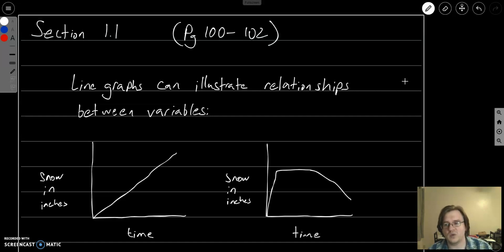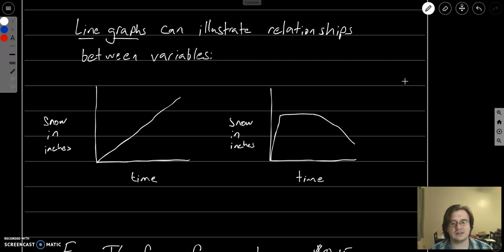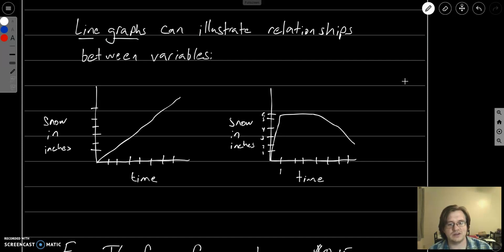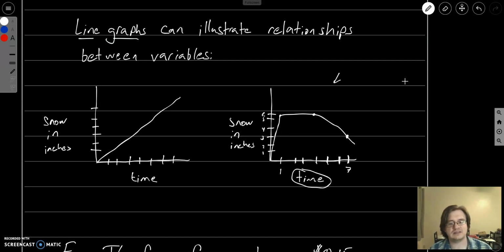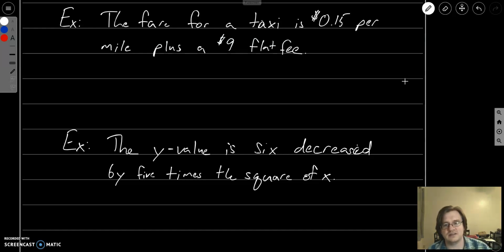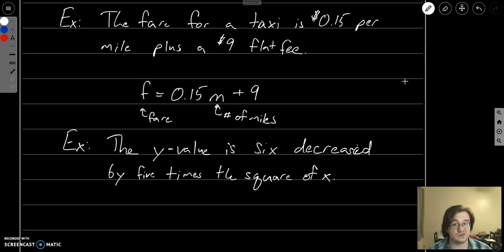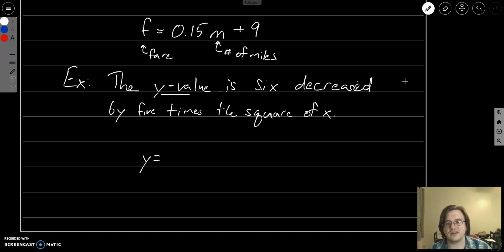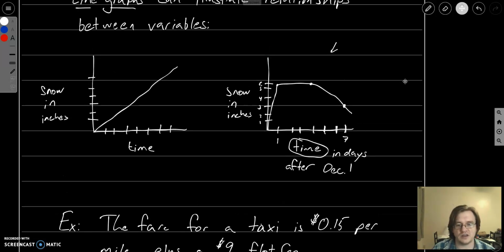M121 Section 1.1 Part II (Interpreting Graphs and Equations)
This video covers Section P.6, pages 83-85.  Specific topics include: interpreting line graphs and writing equations from English.